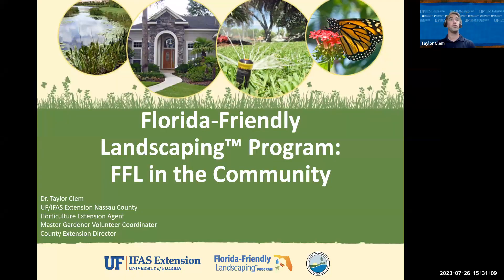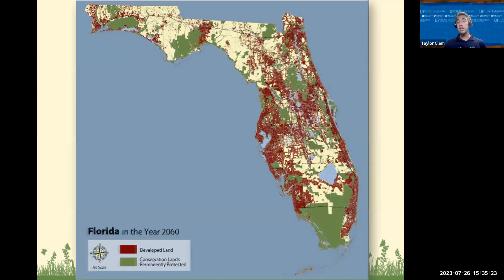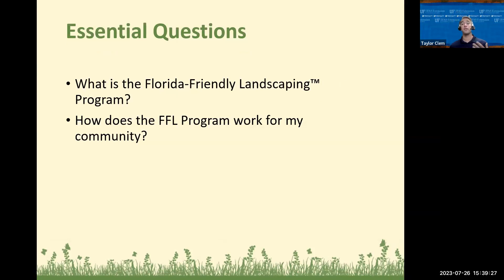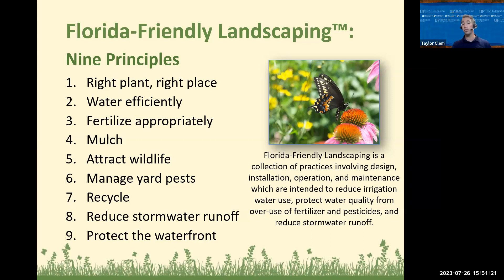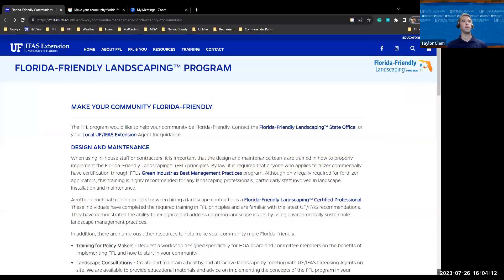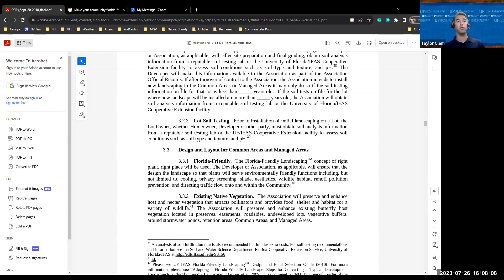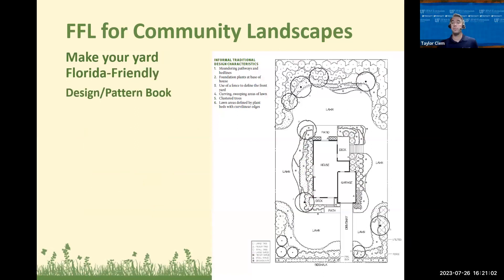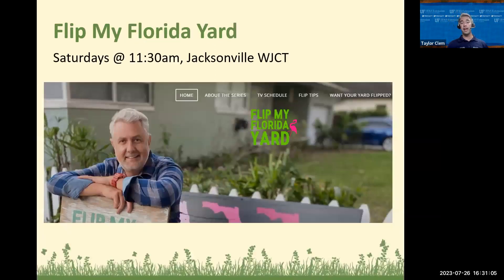FFL Crash Course: FFL in the Community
The Florida-Friendly Landscaping Program is a great tool for homeowners to make more appropriate landscape management decisions - but it can also be a tool for helping a community be more sustainable. Join us for this FFL Program to learn about tips and tricks to work with your community to make your landscapes Florida-Friendly.